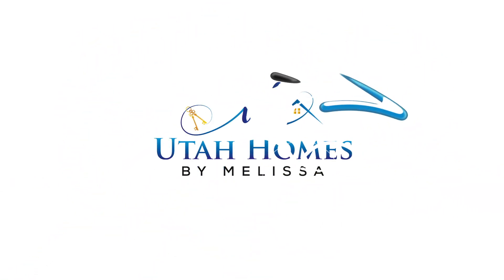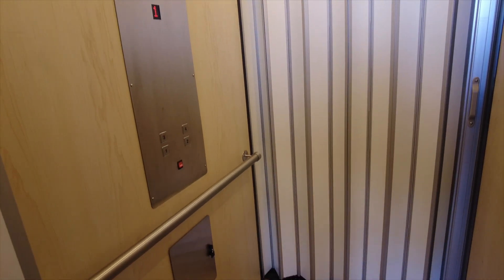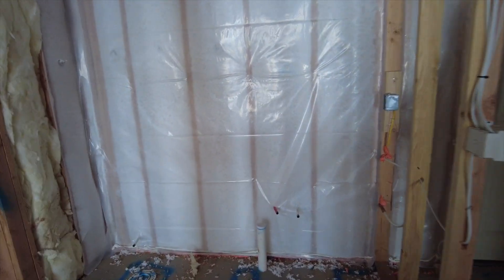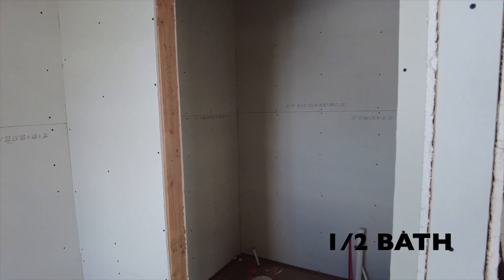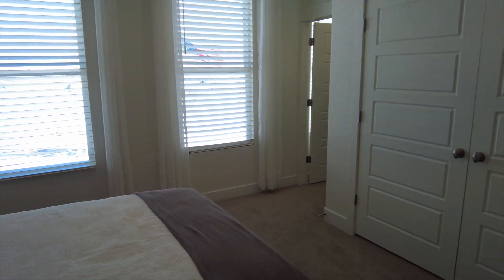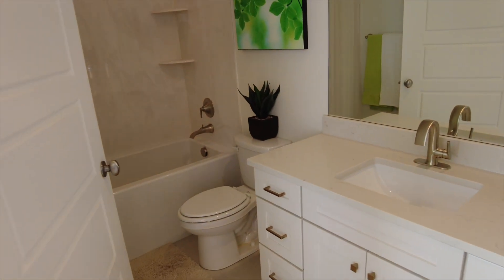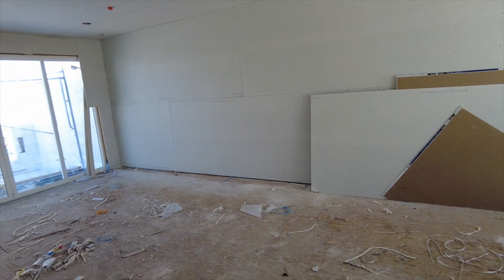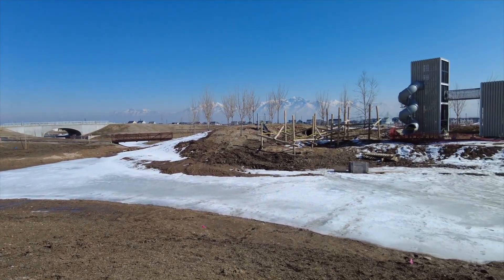Daybreak Home Tour - Not Listed on the MLS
These townhouses in Daybreak aren’t even listed on the market yet but I’m going to take you on a tour of the model home and one of the units that is currently under construction. Looking for a Skydeck? Got it! Looking for great views of the mountains? Got it. Don’t miss this new construction home tour in Daybreak.

Have questions that are real estate-related? Give me a call day, night, or on weekends...I'm here to help you!

Listing Courtesy of SH Realty LC
Built by Sego Homes

Melissa Ballman - Realtor with eXp Realty

Want more events and happenings in the Greater Salt Lake area (Wasatch Front) then join the Facebook Group called Salt Lake Life.

Melissa Ballman is a REALTOR® in Salt Lake City, Utah area with eXp Realty. Melissa is a proud lacrosse mom to two boys, an animal lover, and an outdoor enthusiast.